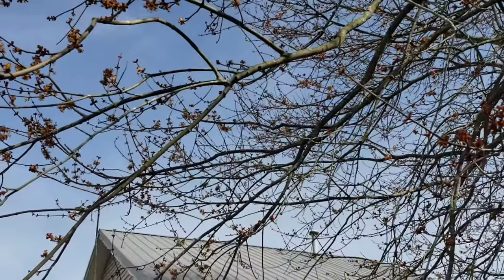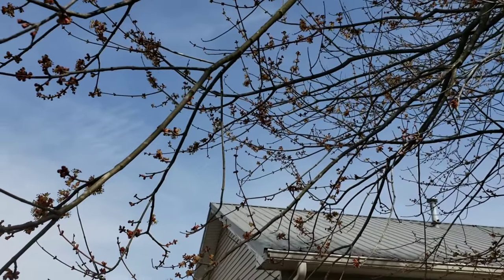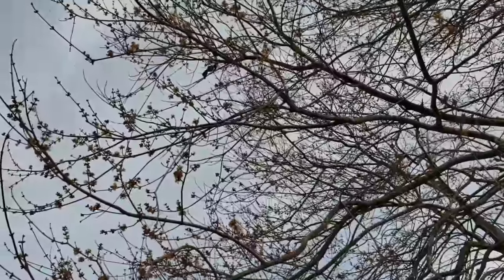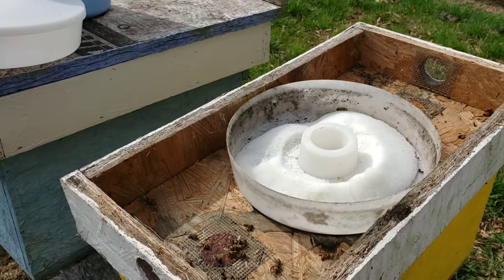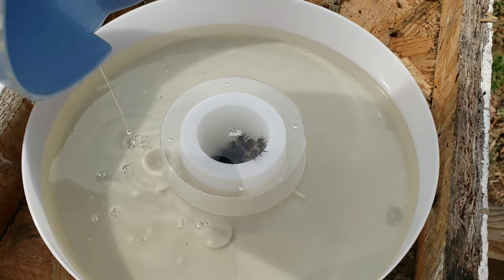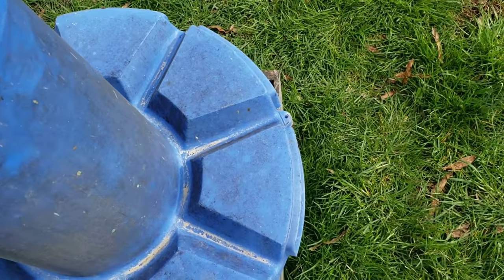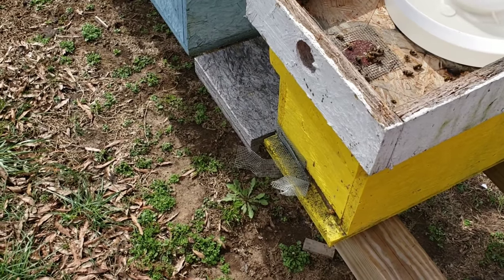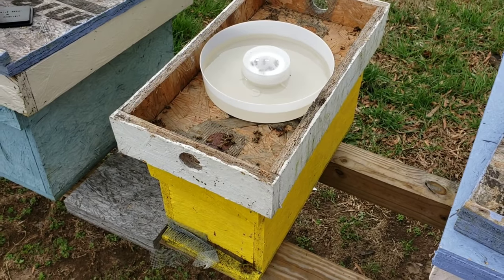Important Guideline Starting Beekeeping Season Red Maple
Important Guideline Starting Beekeeping Season
I explain why the Red maple tree is the perfect sign to determine when to start feeding Honeybees sugar water. We go by the red maple tree every year as a sign that Mark's the beginning of Honeybee season. Bees will be bringing in pollen, and nectar from the red maple tree.
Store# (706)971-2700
 Barnyard bees has anything and everything pertaining to beekeeping.  So anyone needing beekeeping supplies we have them at a very competitive price.

Click above to order 2019 Two and Three pound packages, 5 frame nucs,  anything and everything pertaining to beekeeping beetle barns, beetle blasters, mite strips, woodware, frames, Mated Italian queens,  tools, bee suits, Barnyard Bees apparel T shirts, hoodies, tank tops, baseball ts, medication, hive kits, ultra bee pollen, honey. Also ask about our wholesale prices on honey,and beekeeping products. equipment we have it at
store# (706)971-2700